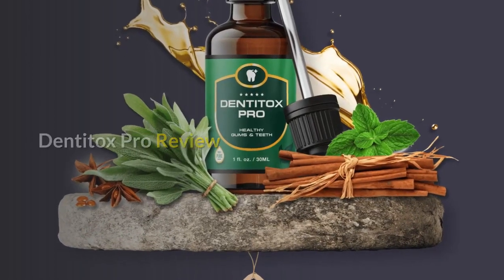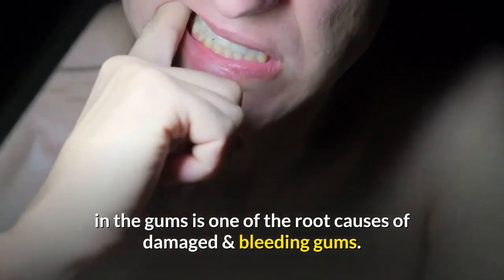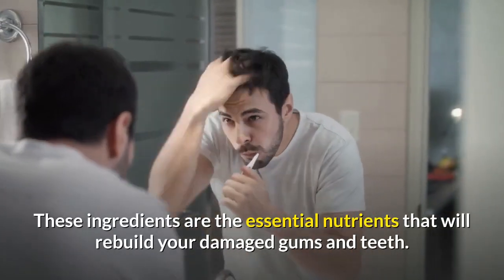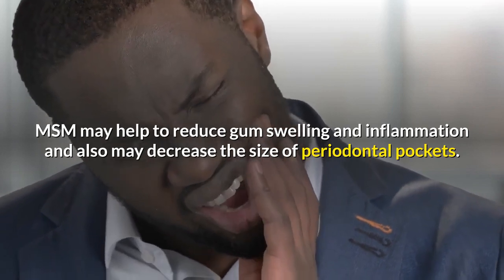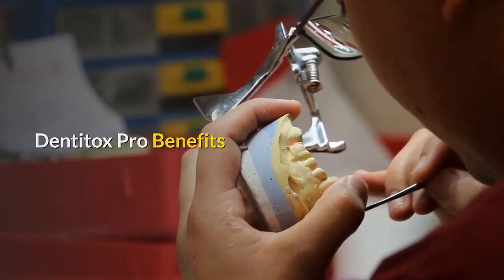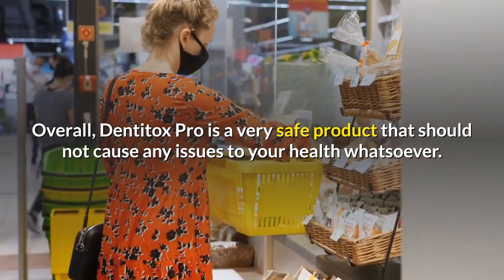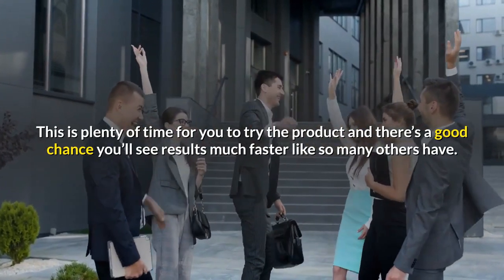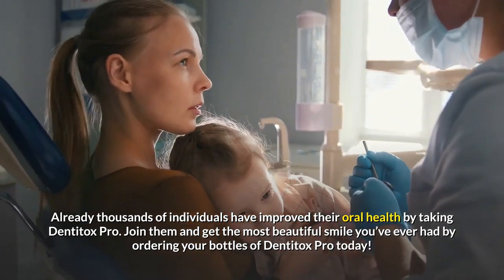Dentitox Pro Review ( 2021) Watch This Before You Buy Dentitox Pro!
Dentitox Pro Review 👇
✅  Claim Your Dentitox Pro DISCOUNT!

Dentitox Pro Review

What is Dentitox Pro?
Dentitox Pro is a dental health supplement was developed by a man named Marc Hall, who used the formula to solve his own serious oral health problems.

Dentitox Pro comes in a liquid formula. You take six drops of the liquid formula daily to support oral health and dental health in various ways.

Marc claims to source the formula from “local growers,” relying on locally sourced plants grown in organic conditions to provide the ultimate oral health formula. By taking six drops of the formula daily, you can purportedly support the health of your teeth. Dentitox Pro also claims to keep your teeth strong and your breath fresh, among other benefits.

Dentitox Pro Ingredients

If you inspect the label on Dentitox Pro, you’ll likely see a long list of vitamins and minerals like calcium, zinc, potassium, vitamin A, vitamin C, as well as another dozen others. These ingredients are the essential nutrients that will rebuild your damaged gums and teeth.

In addition to these ingredients, there is a blend of potent herbal extracts known to support oral health. These ingredients are the secret sauce that makes Dentitox Pro so powerful. These ingredients include:

Elderberry
Xylitol
Collagen
MSM
Indian licorice
Neem
Sage
Cinnamon
Peppermint

Dentitox Pro Benefits

Combined, all of these ingredients in Dentitox Pro work to provide you with the following benefits:

1. Reduced swelling and inflammation in the gums
2. Tooth decay prevention
3. Better breath
4. Stronger, healthier gums & teeth
5. Better immune system function
6. A shinier, healthier smile

Side Effects of Dentitox Pro

What’s truly great about Dentitox Pro is that is designed to deliver results without causing any side effects. In fact, Dentitox Pro was made specifically to maximize efficiency without causing side effects.

This is why for the most part, there are zero side effects while taking Dentitox Pro. It is overwhelmingly tolerated well by users with no adverse reactions whatsoever. Even common side effects like headache, nausea, and indigestion are rare while taking Dentitox Pro.

In addition, Dentitox Pro is manufactured using the most potent, pure ingredients available. According to the manufacturer, they source their ingredients from places where they are naturally found and routinely test their ingredients to ensure your safety.

Overall, Dentitox Pro is a very safe product that should not cause any issues to your health whatsoever. If you are still unsure whether or not Dentitox Pro may be right for you, then we recommend you consult your doctor before trying the product. He or she should be able to tell you if Dentitox Pro is safe for you to try. Dentitox Pro Review

00:00 Dentitox Pro Review
00:42 What is Dentitox Pro?
02:26 Dentitox Pro Ingredients
05:33 Dentitox Pro Benefits
05:57 Side Effects of Dentitox Pro
07:04 How Long Does it Take to See Results
08:13 How to Order Dentitox Pro
09:11 Dentitox Pro Final Thoughts

Search Tag (ignore)

Dentitox Pro Review, Dentitox Teething Gel, Dentitox Colic Drops, Dentitox Infant Colic Drops, Dentitox Colic Drops Review, Dentitox For Colic, Dentitox Infant Colic Drops Review, Dentitox Reviews, Does Dental Spray For Work, Do Dental Sprays Really Work, What Is The Best Dental Spray